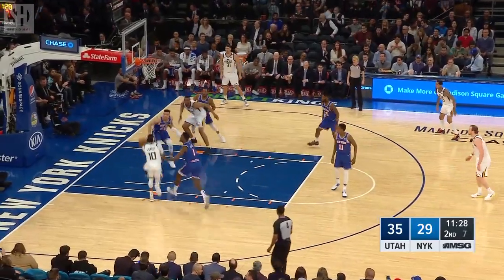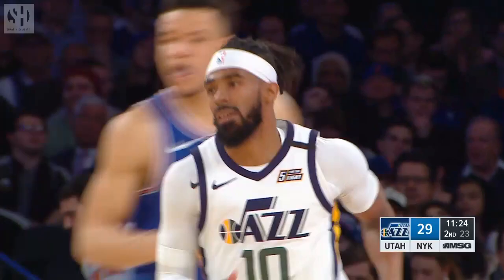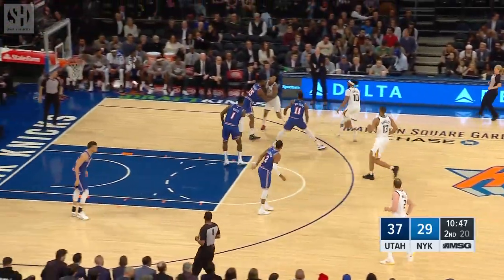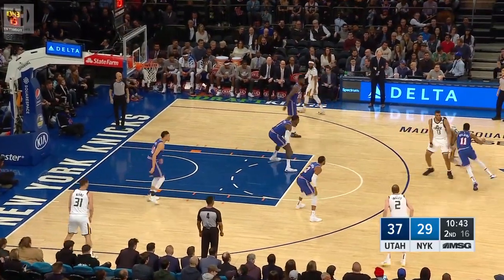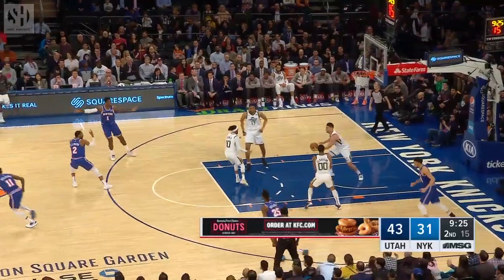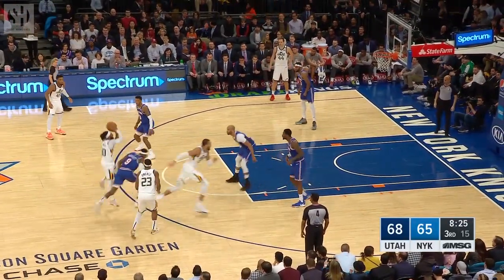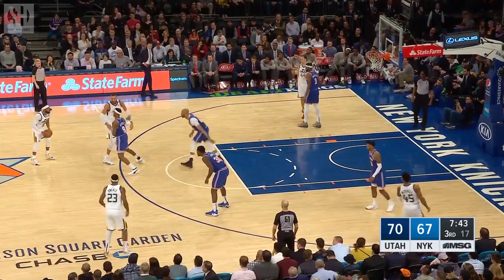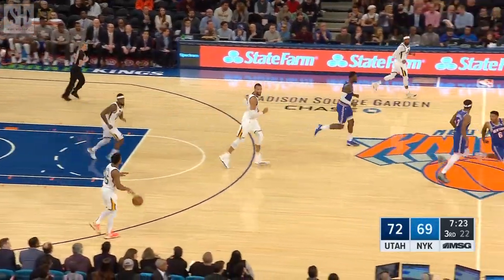Mike Conley Full Play vs New York Knicks | 03/04/20 | Smart Highlights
Utah Jazz 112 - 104 New York Knicks